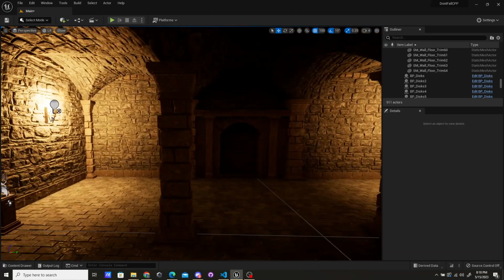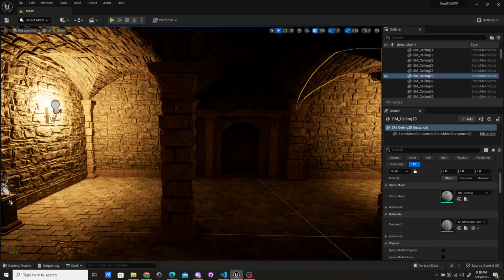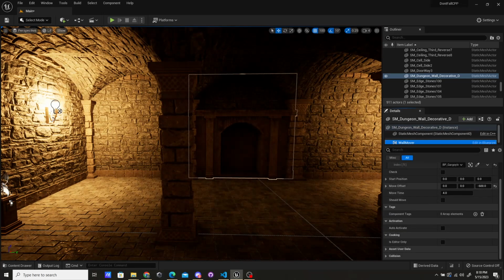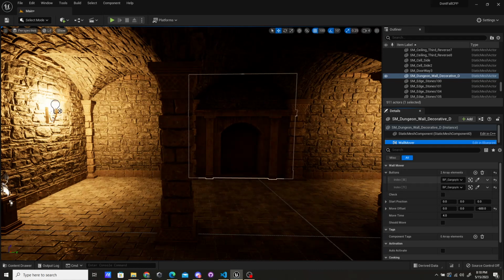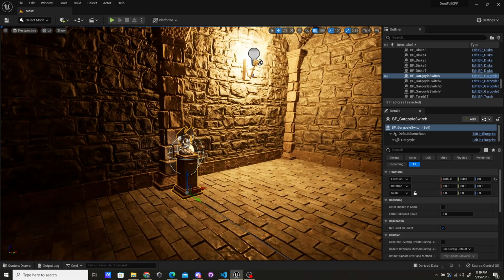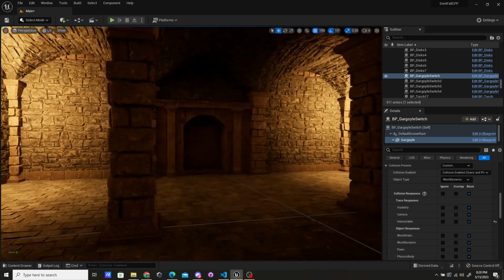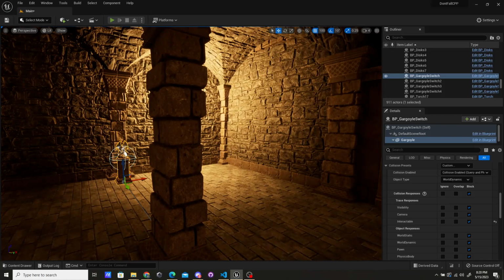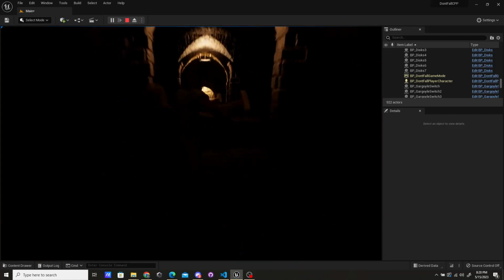DontFall - Update - Doors and switches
After programming classes that allow creation of many different types of moving platforms, this time I am back with classes that create a door and switch system.
Convert any model into a door that moves, and add as many switches as needed. And for the switches make different switches that get activated differently but is based on the same class.

I am currently looking to break into game industry and get an entry level programming job. My strength is in gameplay programming but I am ready to program other aspects of games too. Eager to learn and never shying away from a challenge.
Check out my portfolio and get in touch on LinkedIn, links in the comments below.